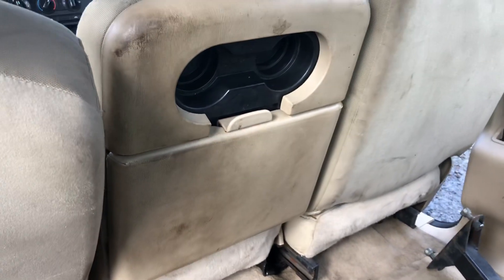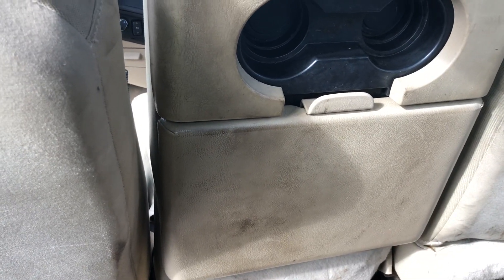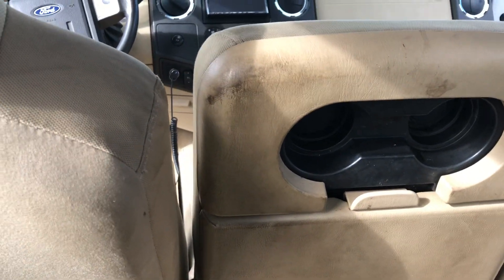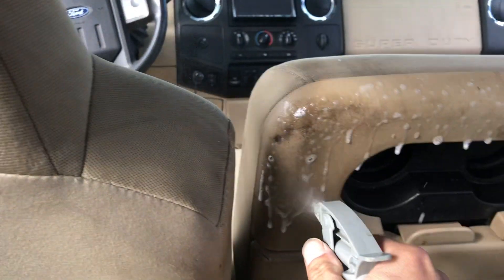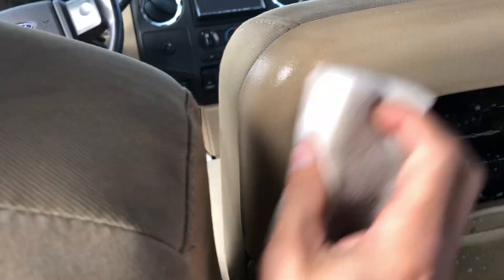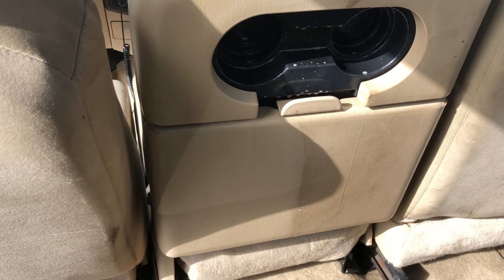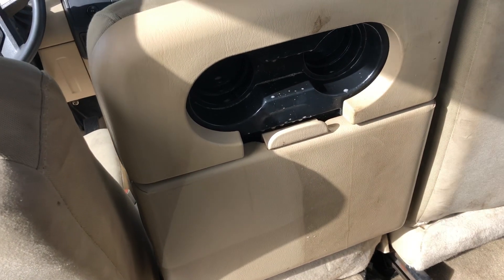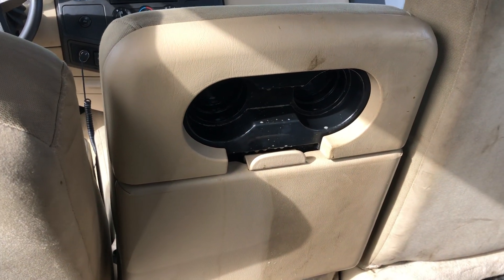Interior Cleaning Tip \ Trick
This is a great quick tip that is extremely helpful! I attached some links for this and some other products that I use. they are Amazon affiliate links so if you purchase through the links it helps keep my channel going! Thank you in advance!
These are the ones used in the video Eraser Sponge
Meguiars APC
Kirkland 36 pack Micro Fibers
1 Gallon Superclean
32 oz Superclean
Magic Eraser